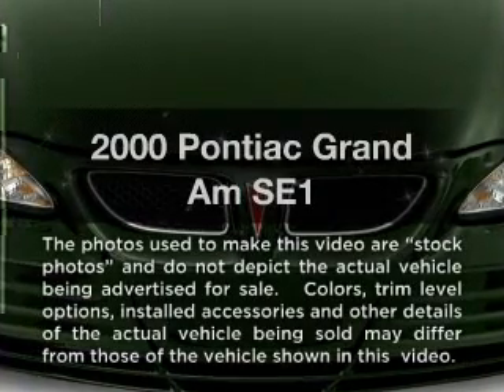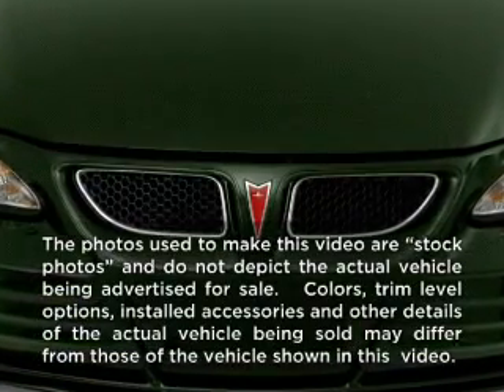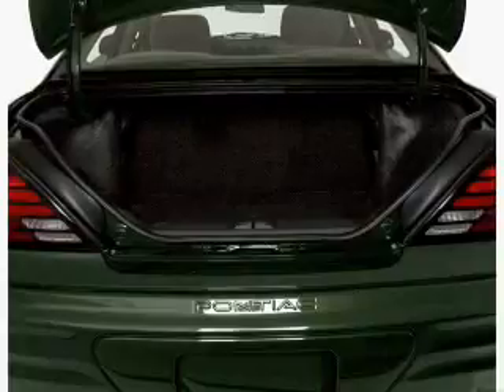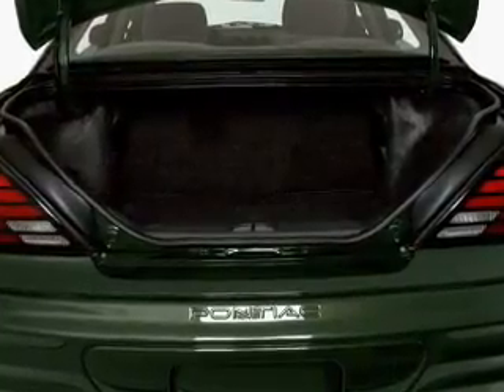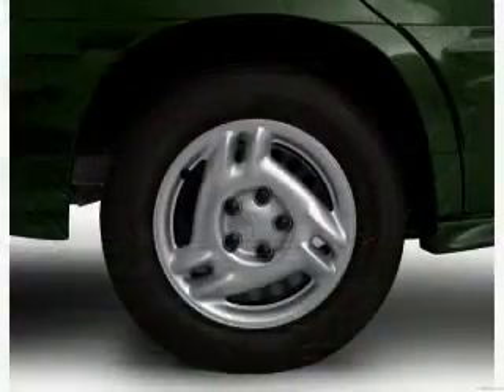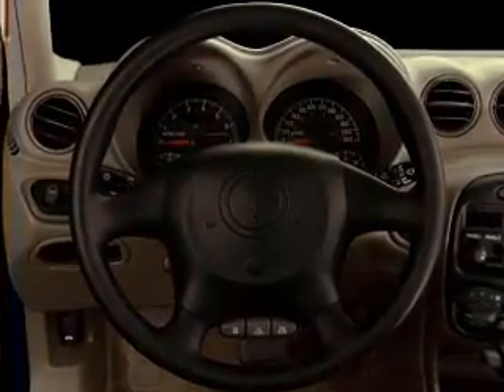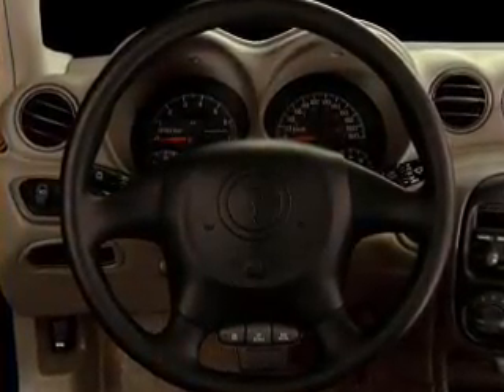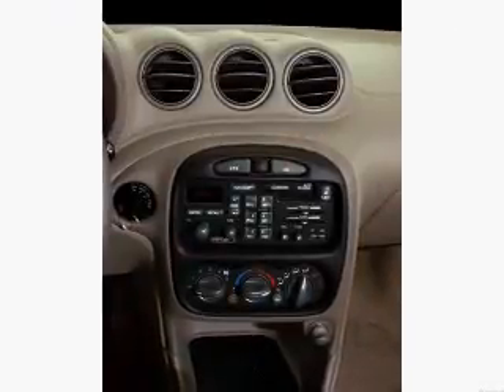2000 Pontiac Grand Am - Dublin CA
Year: 2000
Make: Pontiac
Model: Grand Am
Trim: SE1
Engine: 2.4 liter inline 4 cylinder 16 valve
Transmission: Automatic
Color: Green
Mileage: 167478
Address:
6438 Sierra Court